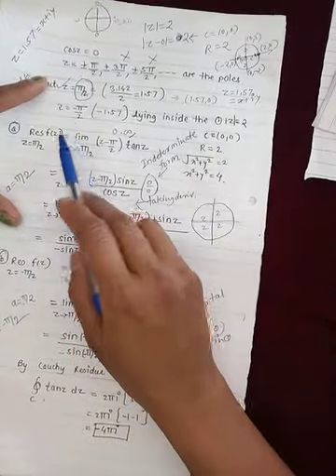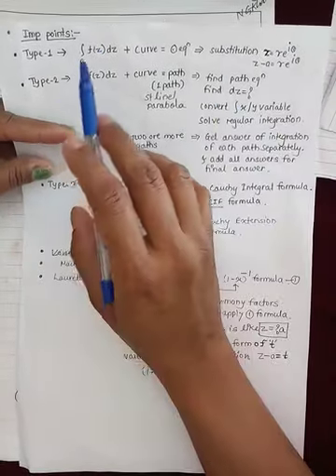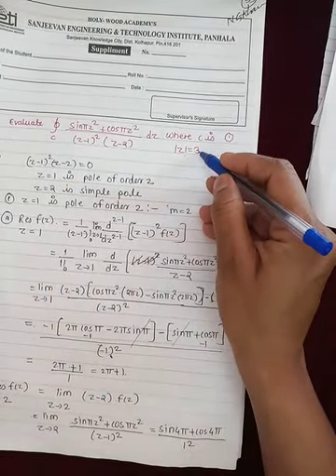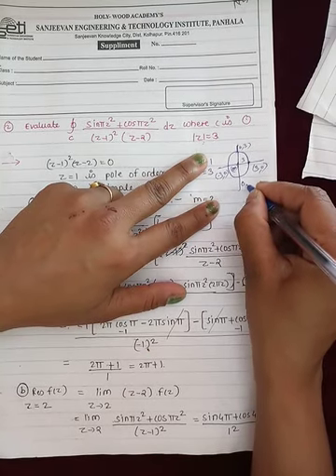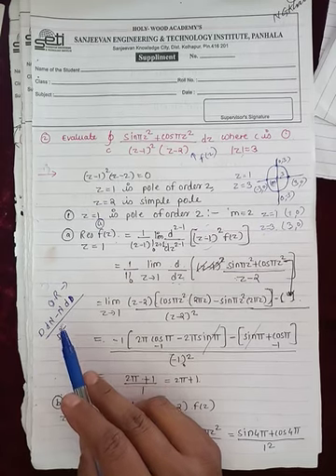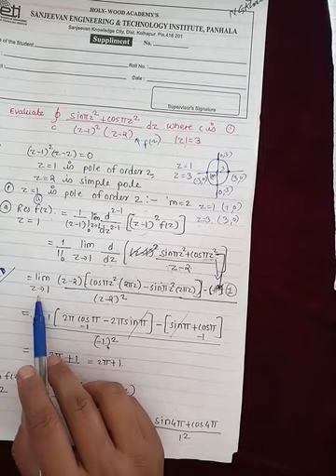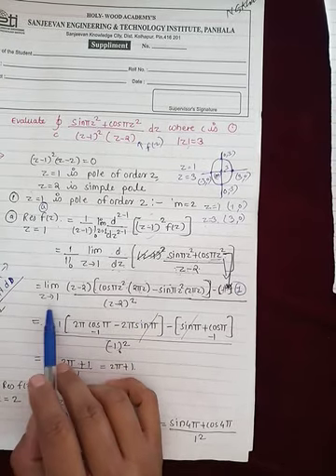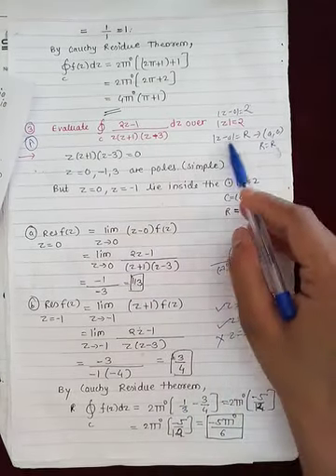SY Engineering Complex Integration L-11